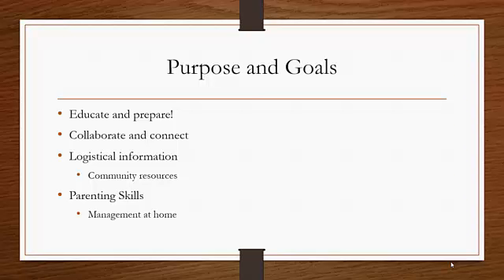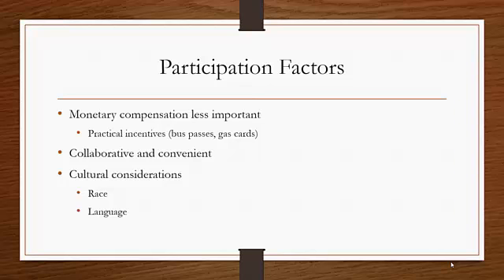School Dropout among Students of Color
SOWK 4715 Presentation